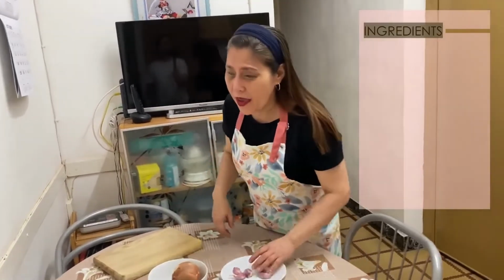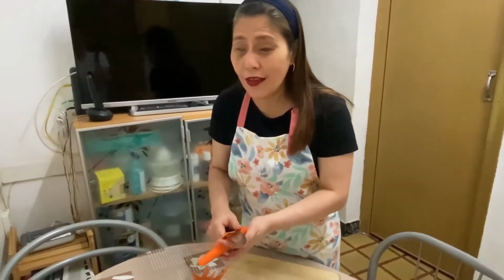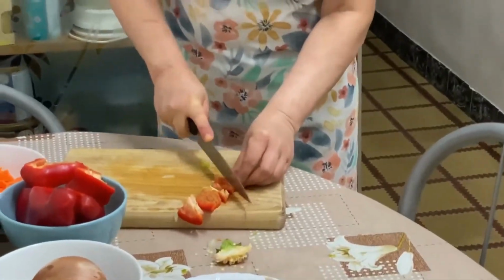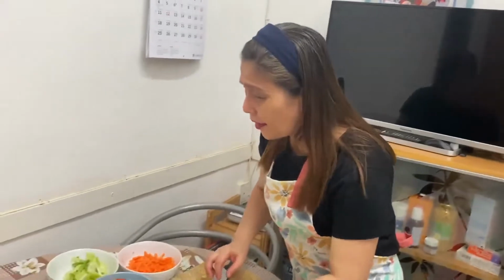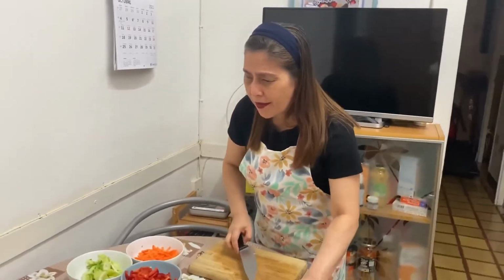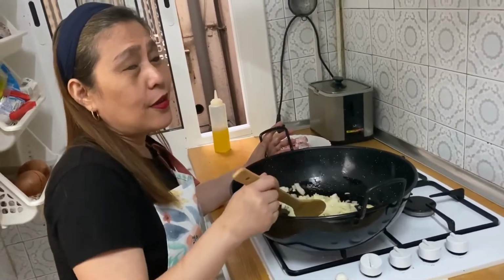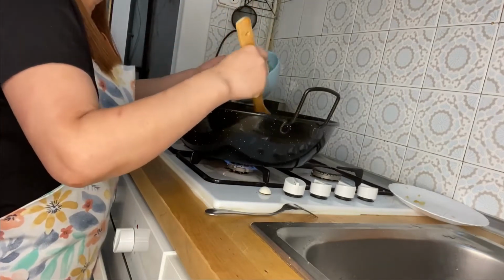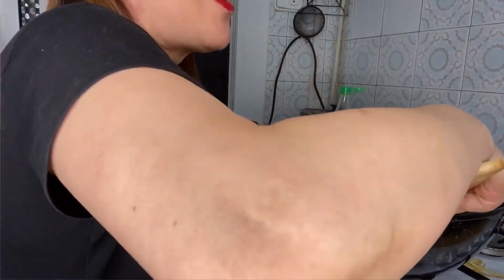Special Pancit Canton || Cooking Without Looking: Yummy Leny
Hola! I am Leny Saturnino, a Filipina residing in Barcelona, Spain, and a visually impaired person. I would like to share my cooking skills and special recipes with you, amigos, and Amigas!

Be a Siomai King franchisee now!